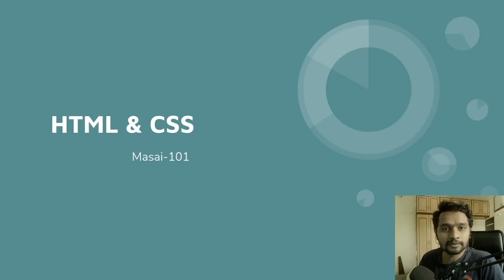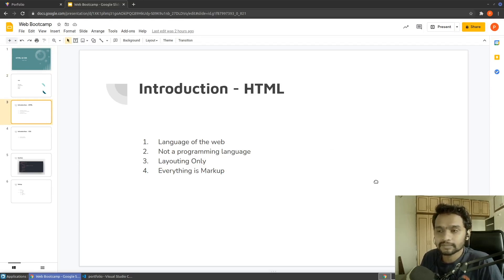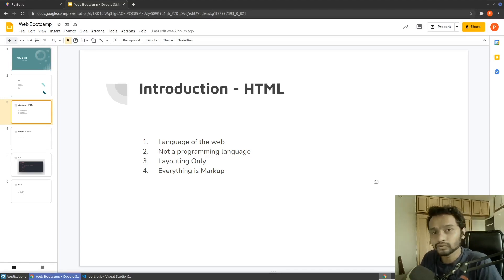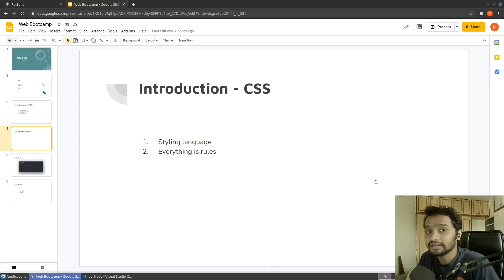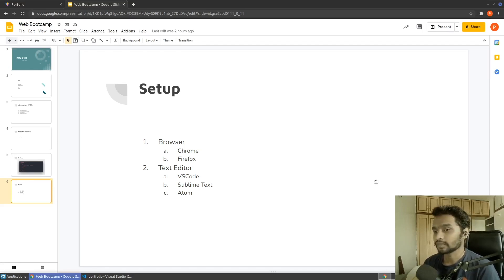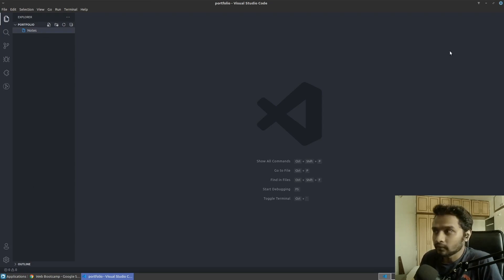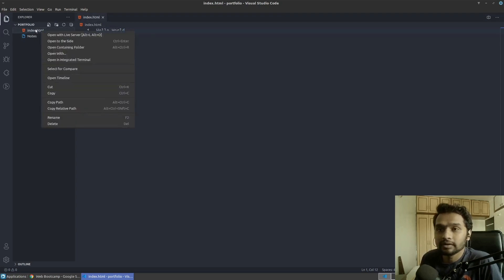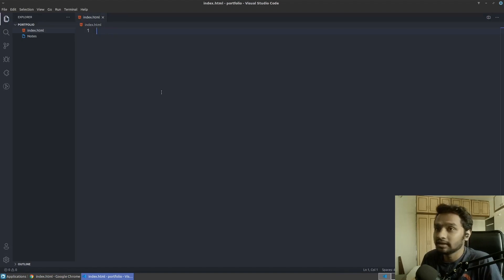Introduction to HTML and CSS | Chapter-1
Know about fundamentals and definitions of HTML and CSS, and the basic differences between them. Furthermore, you will learn how to set up a development environment for yourself virtually, through different tools like browsers and text editors.